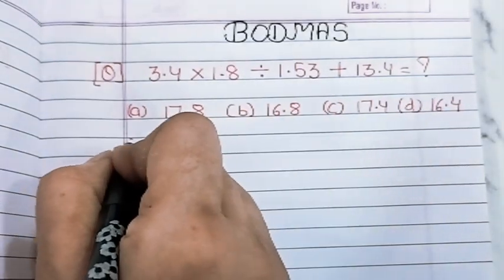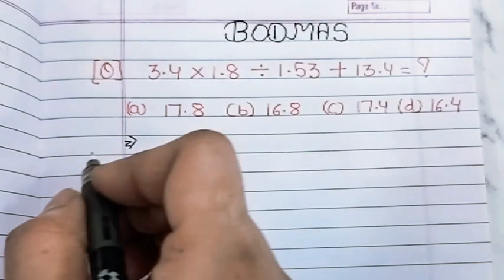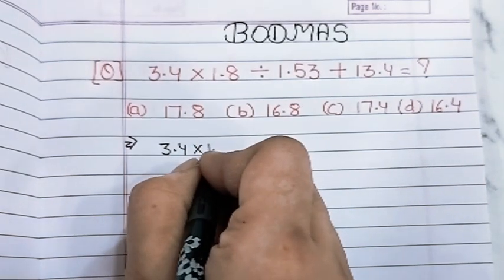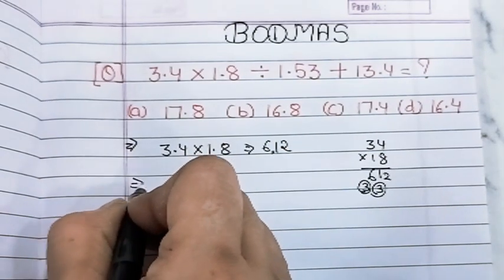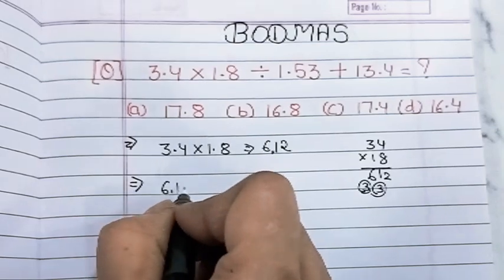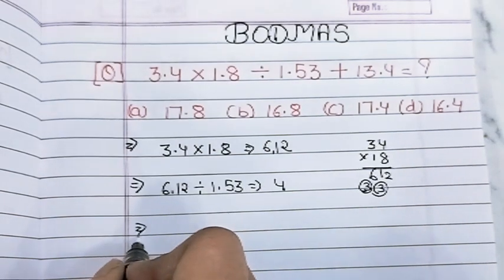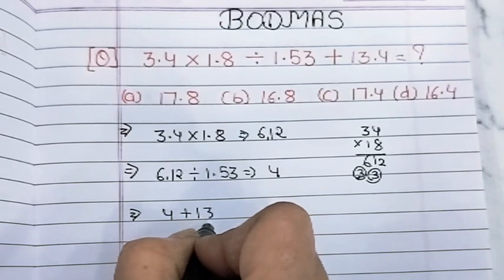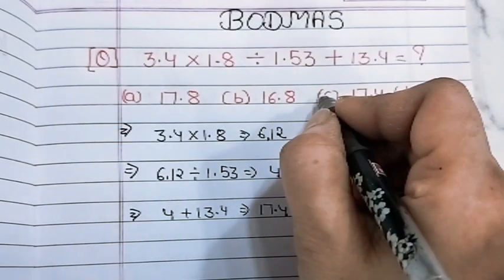Basic BODMAS Rule Explained | Easy Maths Tricks for Beginners | Vedic Maths Mastery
📚 Topics Covered
bodmas basics

⚠️ Copyright Section
Do not copy, reproduce, or reuse any part of this video without permission